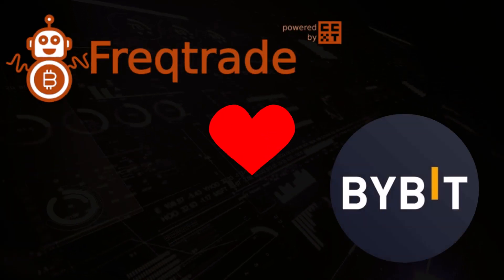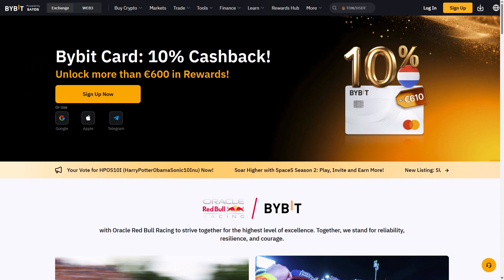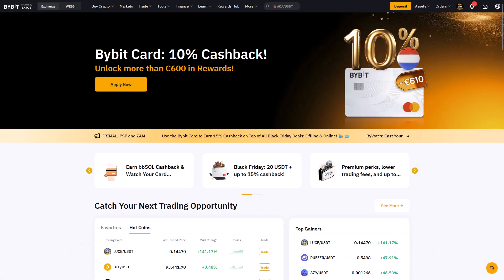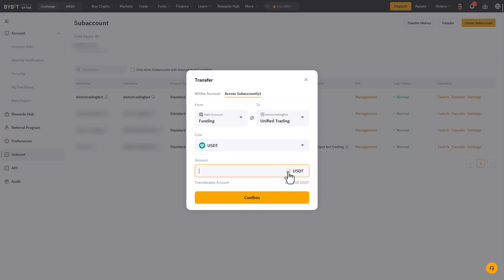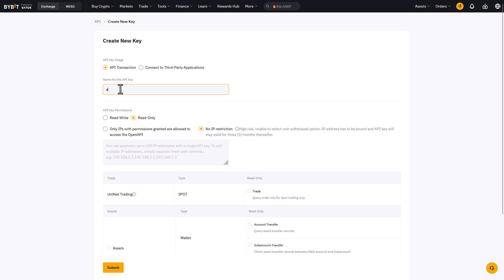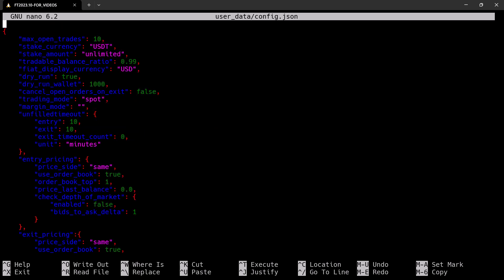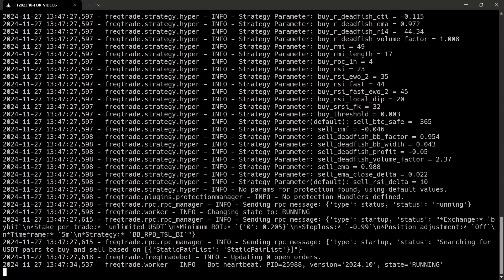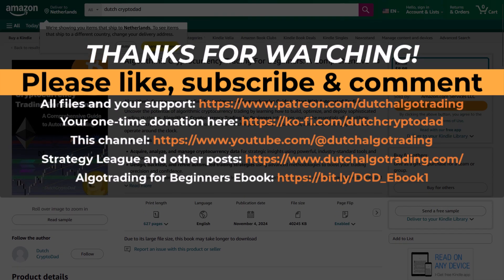Mastering Freqtrade: Step-by-Step Guide to Connecting with Bybit (2025 Edition)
Unlock the full potential of your Freqtrade bot by connecting it to the Bybit exchange! This video demonstrates everything you need to know—from account creation and API setup to finalizing your bot for live trading. Automate your strategy and trade smarter, not harder! Whether you’re a beginner or seasoned trader, this tutorial is perfect for boosting your trading efficiency.